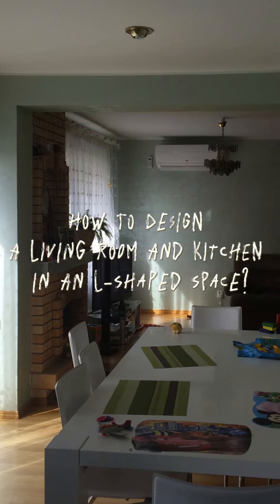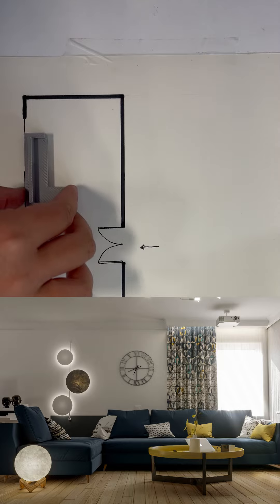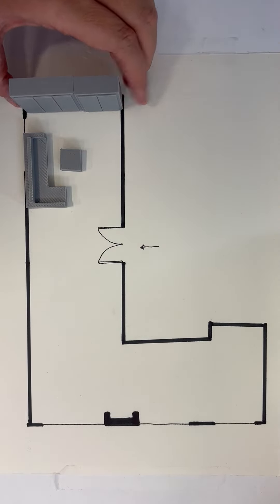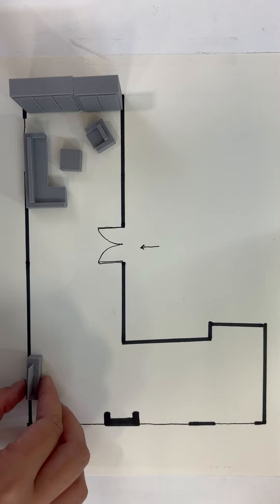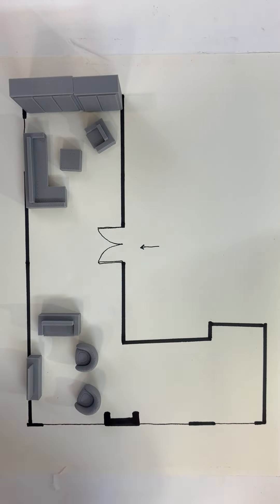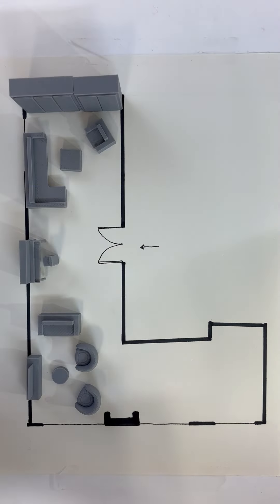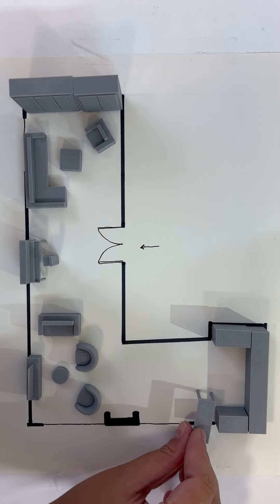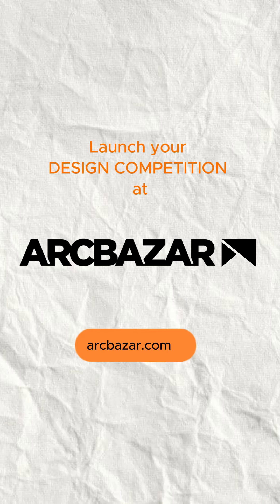HOW TO DESIGN AN L-SHAPED LIVING ROOM AND KITCHEN? 🛋️🍽️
Transform your space into a functional and stylish living area with Arcbazar! Ready to launch your own design contest?